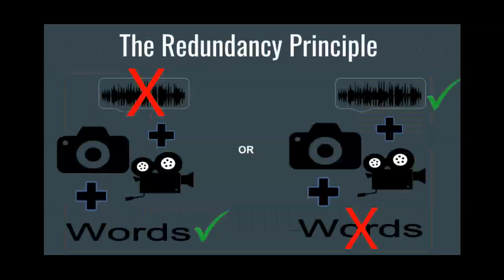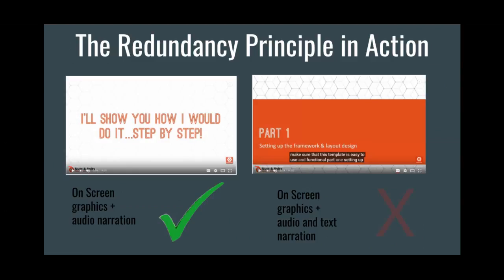Modality and Redundancy Principles